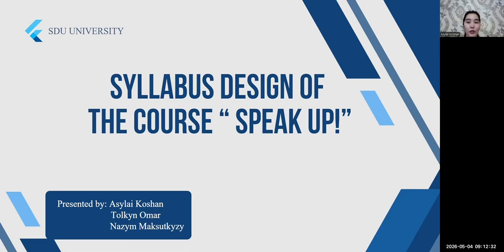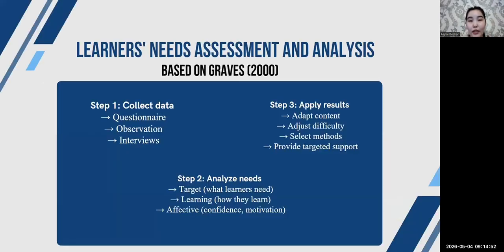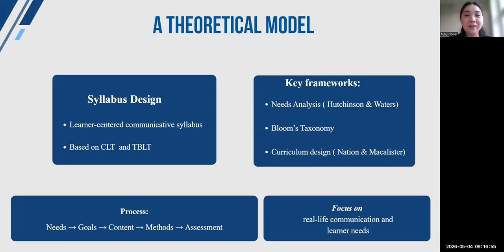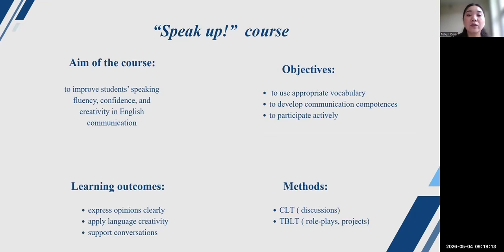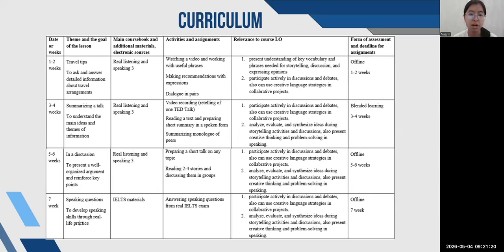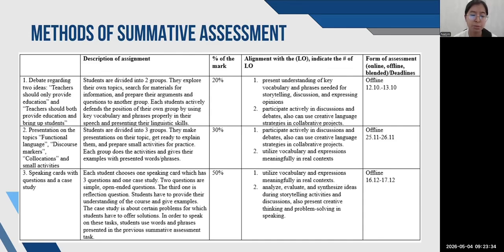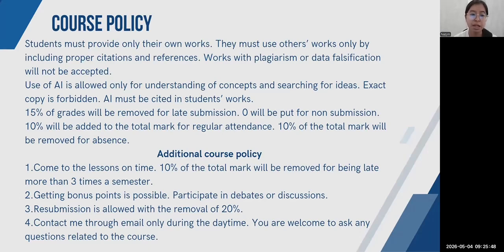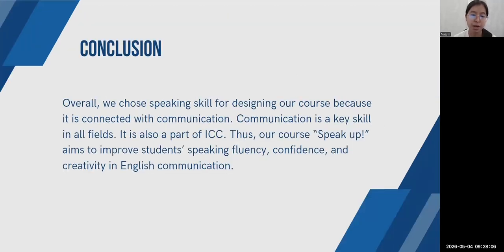Syllabus design of the course “Speak up!”